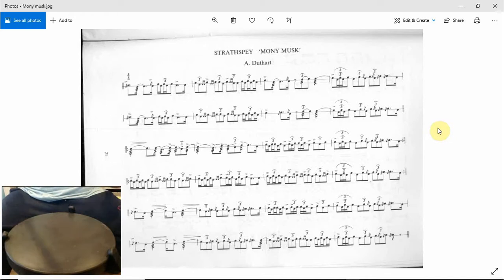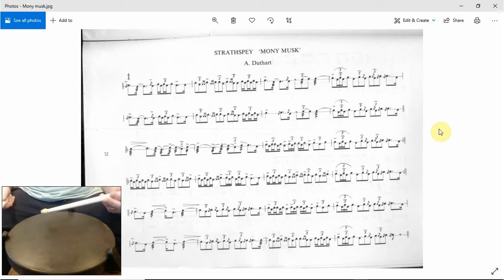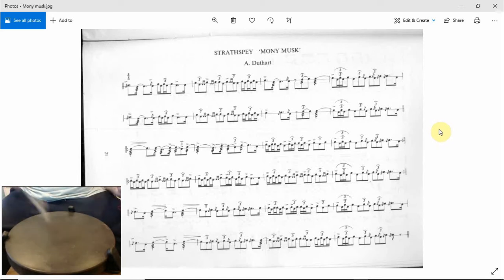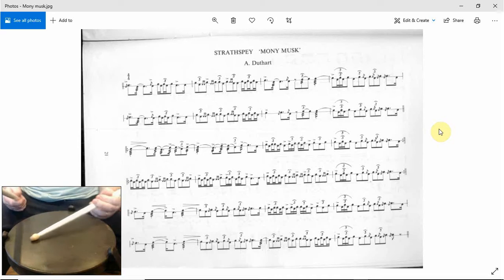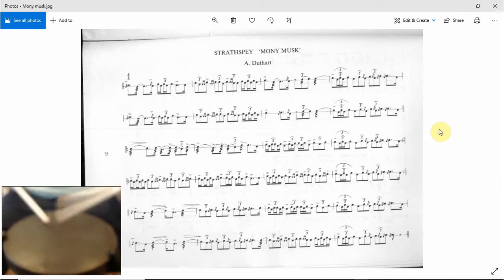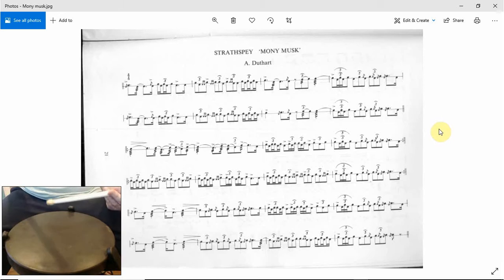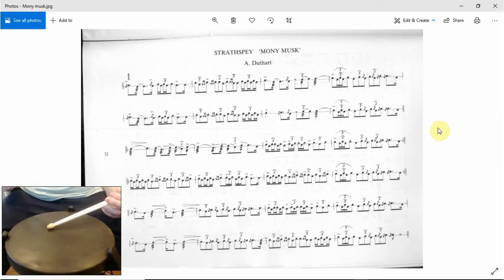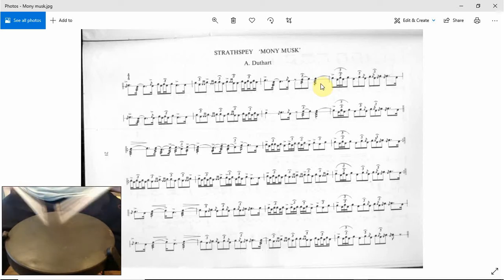Alex Duthart - Mony Musk Part 1 Breakdown